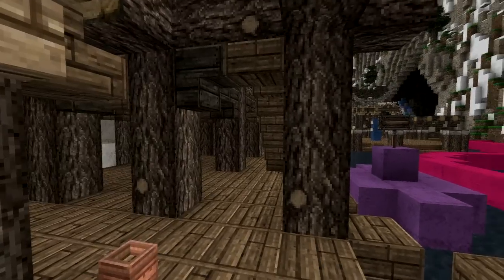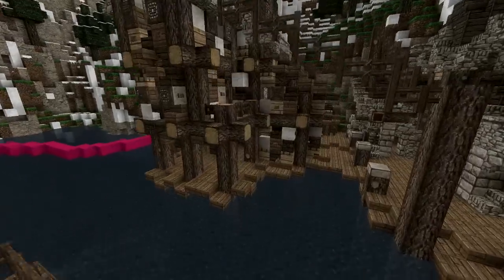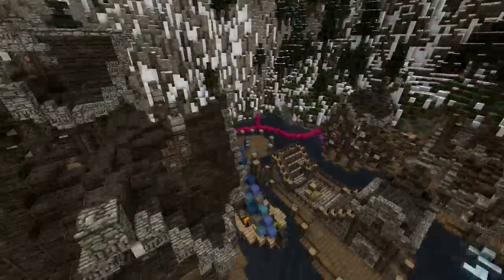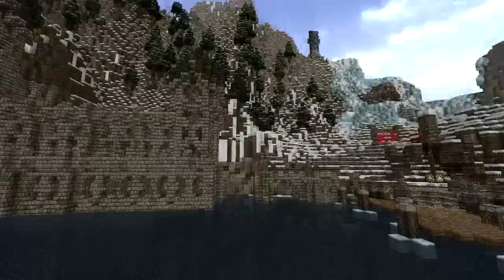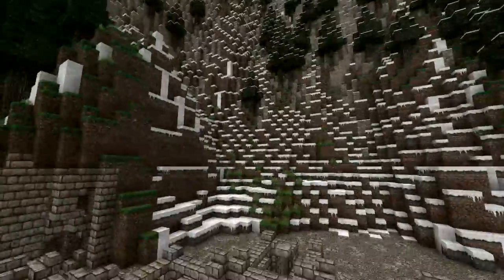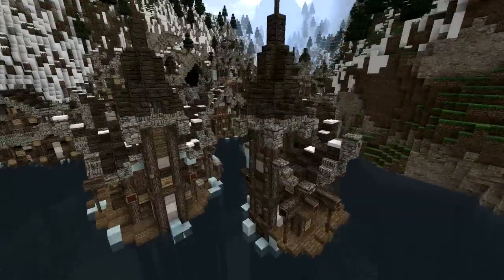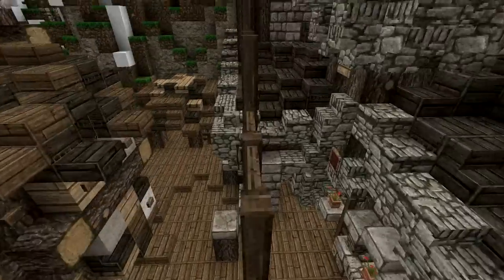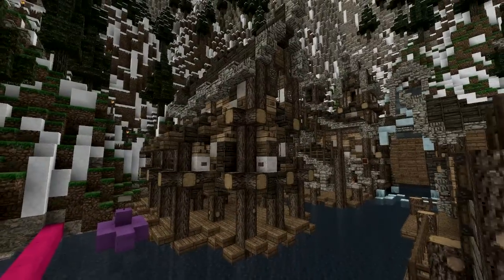Chronos #18 - Lake Town & LakeSide Castle!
Welcome to Chronos! A Minecraft Map which started as My Gigantic Map, was known as Amethyst for a while but is now called Chronos after the Greek God of Time! I work on this map together with my team BioFrost.